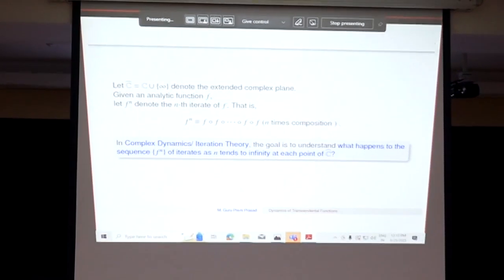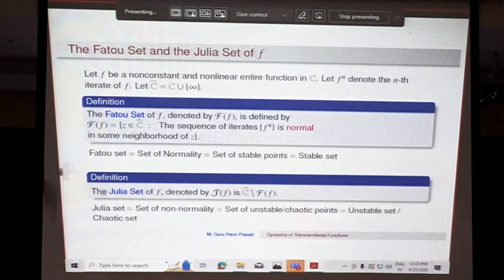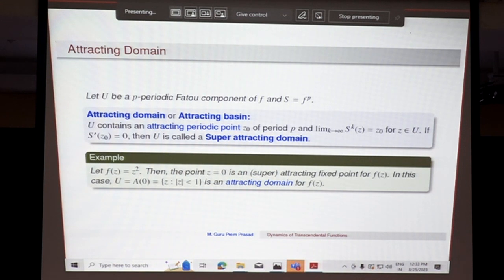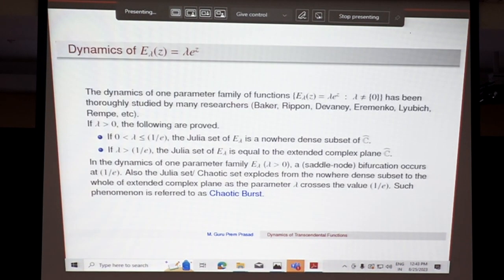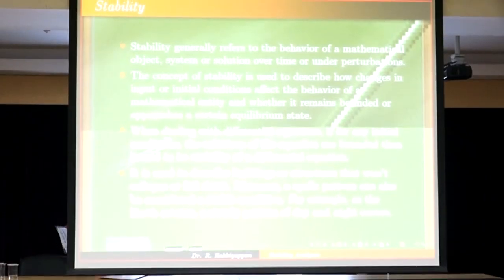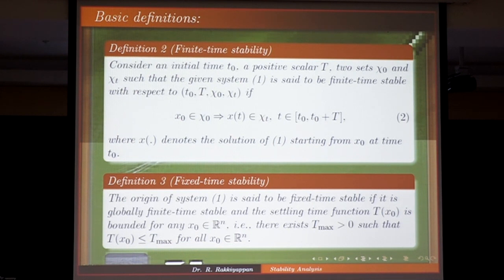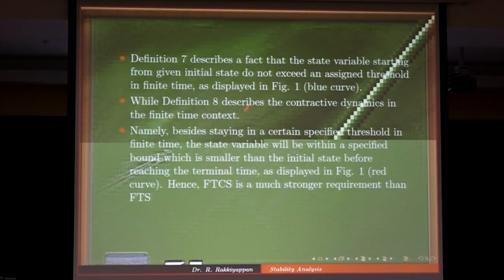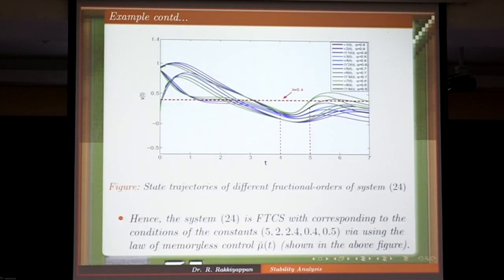International Symposium On ISMAFDS - 2023 Session 5 -25/08/2023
International Symposium On ISMAFDS - 2023 Session 5